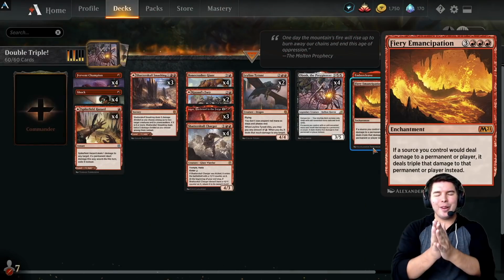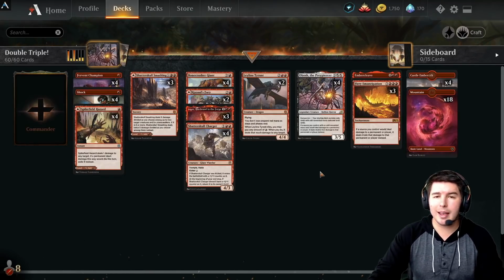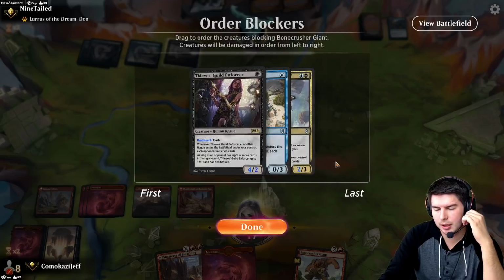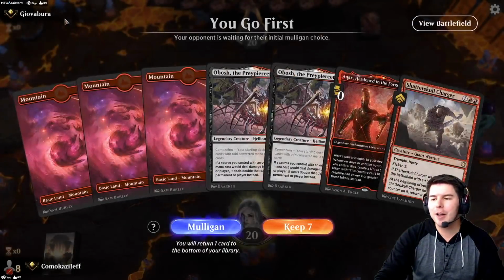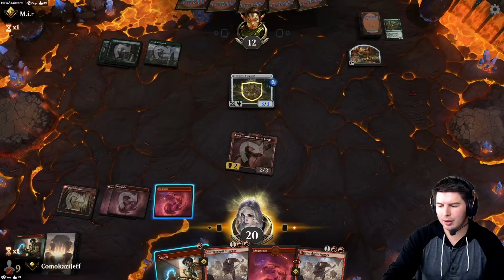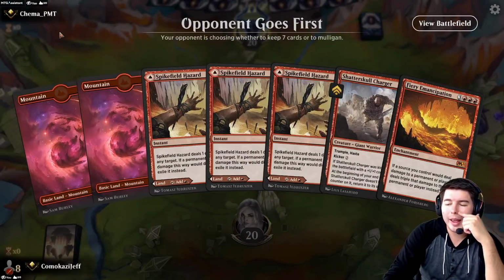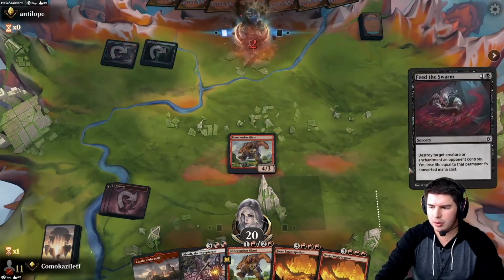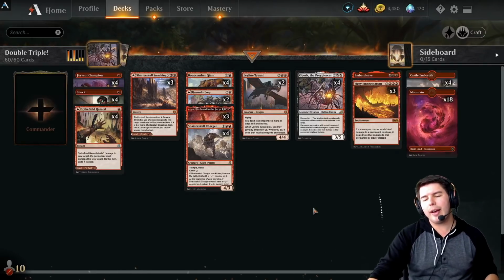BIG RED BIG DAMAGE!! The TRIPPLE DOUBLE DAMAGE DECK is as EPIC as it SOUNDS!!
90% ... 45K/50K

00:00 Intro
04:15 - Match 1
18:27 - Match 2
20:09 - Match 3
25:03 - Match 4
32:08 - Match 5
37:40 - outro

Social Links!